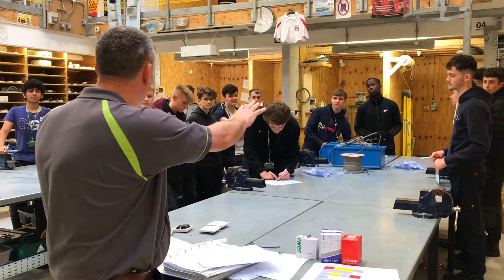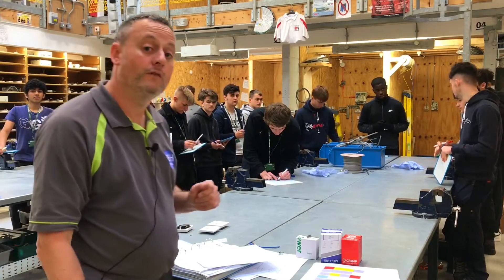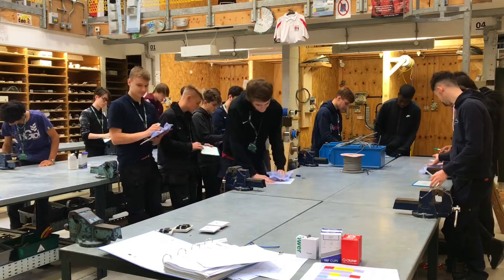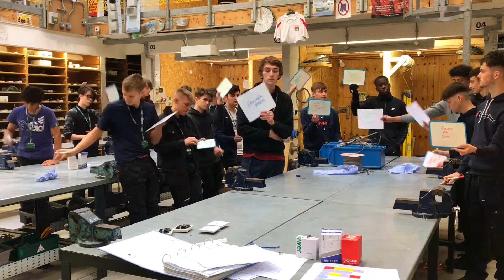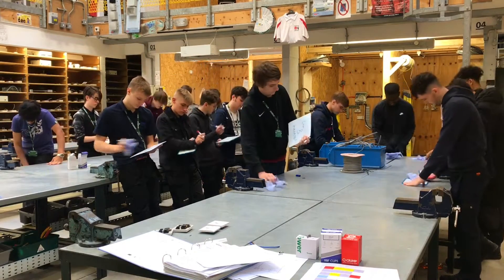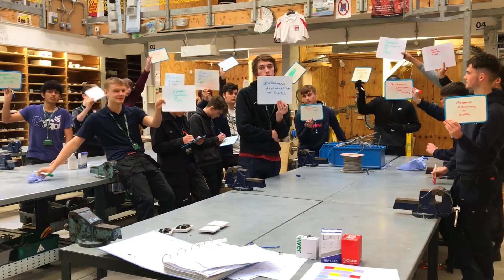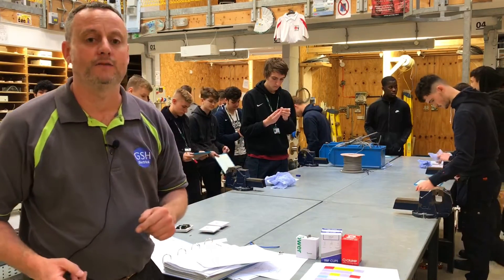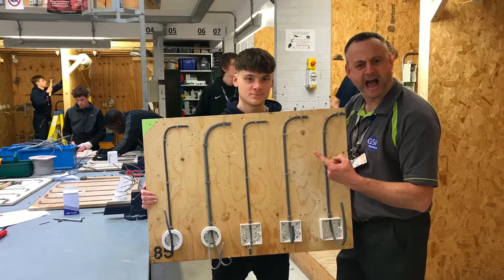Basic PVC Clipping Exercise with Full Time Electrical Level 1 Learners (Video to Inspire Students)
This video is my full time level 1 learners carrying out there first PVC clipping exercise in the electrical workshop at Tresham College… These videos are designed to inspire learning thanks for supporting and watching.